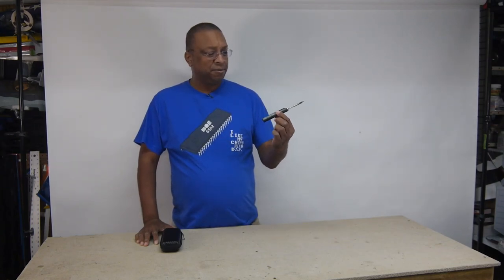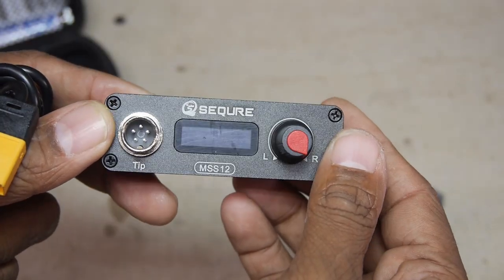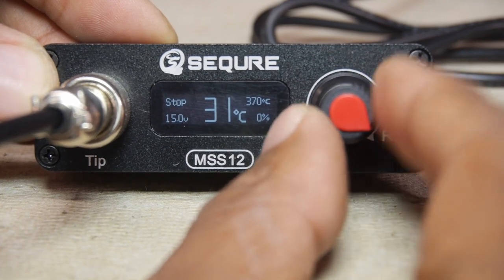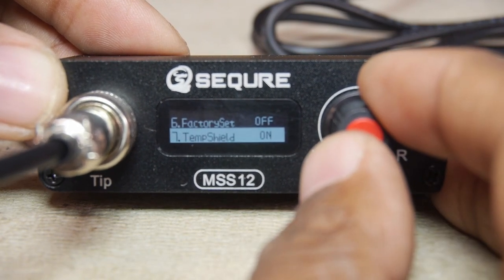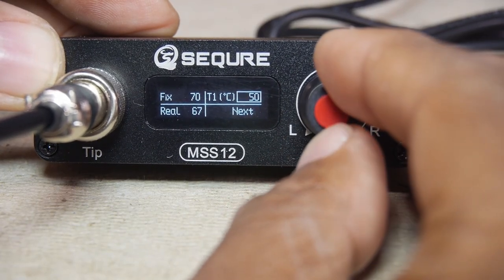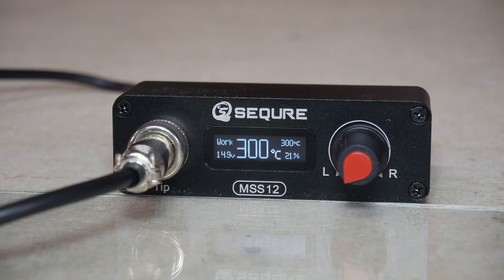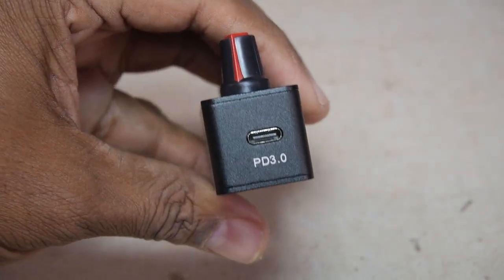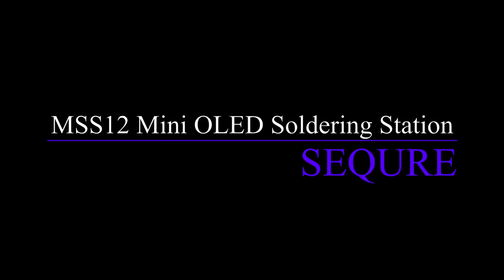Sequre MSS12 - The Little Iron that Could | HobbyView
I take a look at the 65W Digital OLED Programmable Portable Mini Soldering Station from Sequre.
New PCBWay customers get a free $5 coupon. (for standard 1-2 layers PCBs, viewers could get 5-10 pieces for free for their first order).